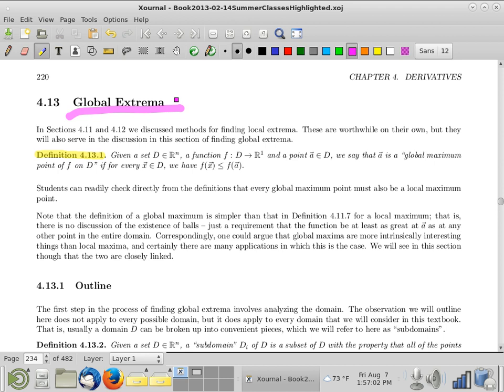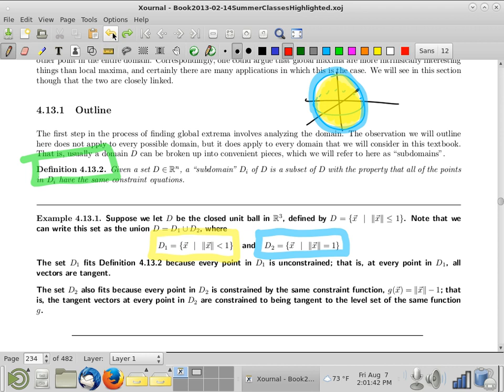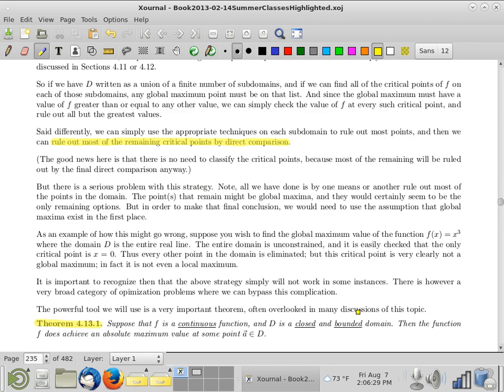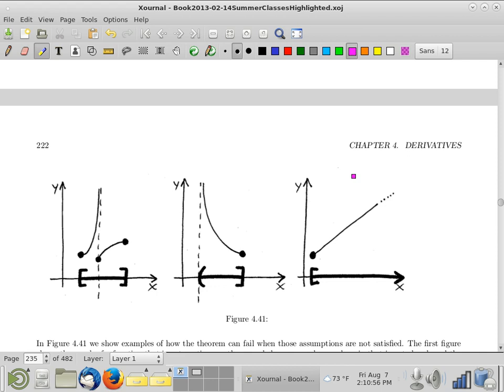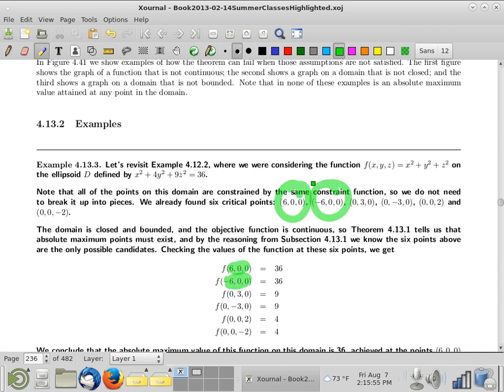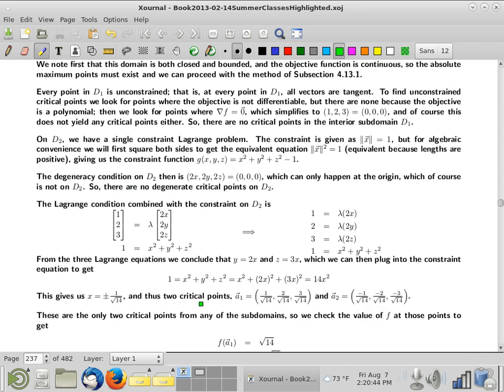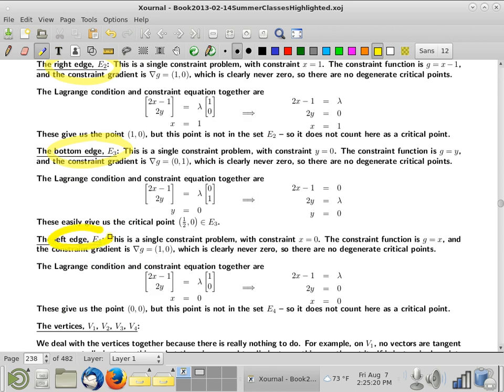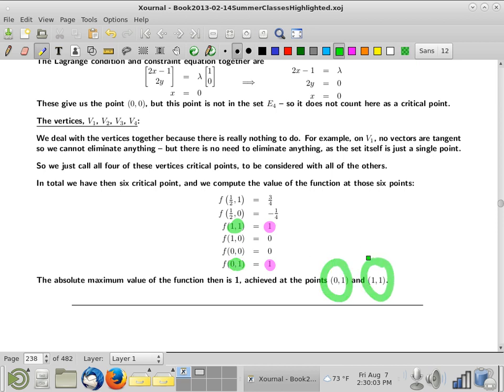Multivariable Calculus, Lecture #27